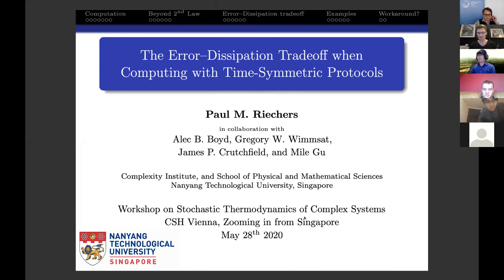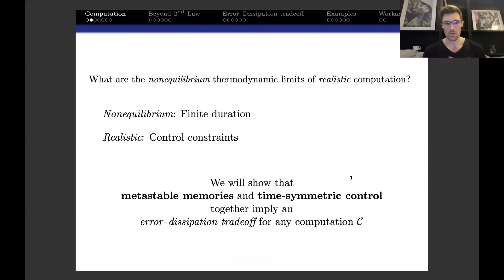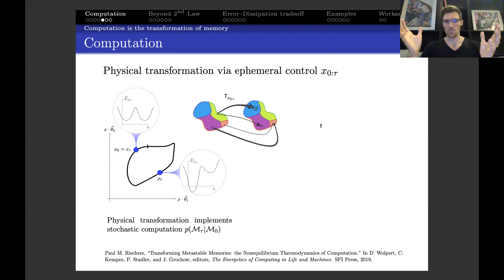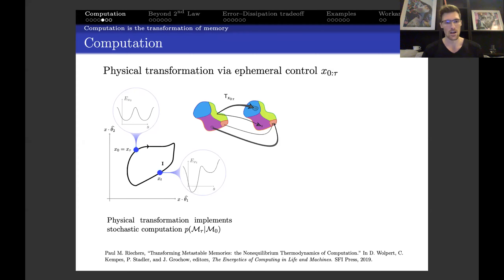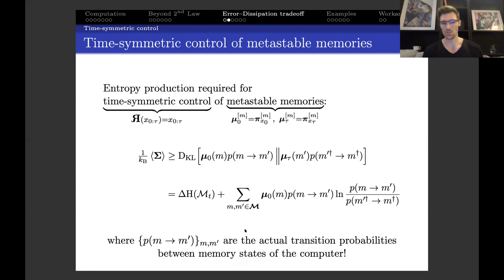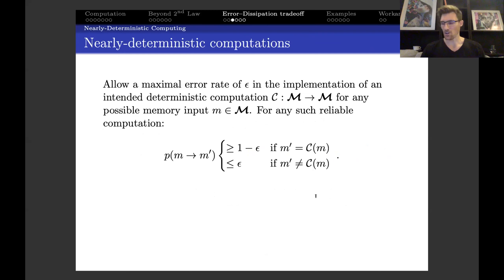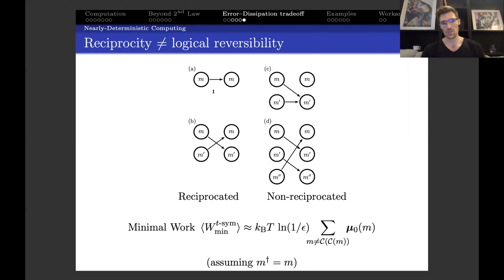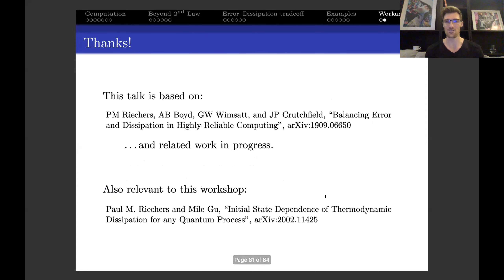Paul Riechers @ CSH Online Workshop Stochastic thermodynamics of complex systems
"The Error-Dissipation Trade-off when Computing with Time-Symmetric Protocols"
Paul Riechers, Nanyang Technological University